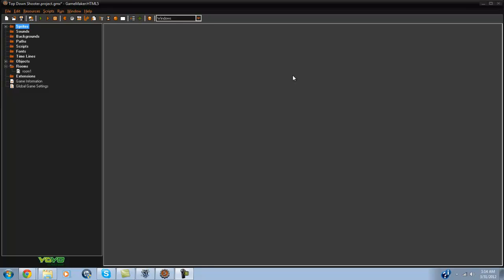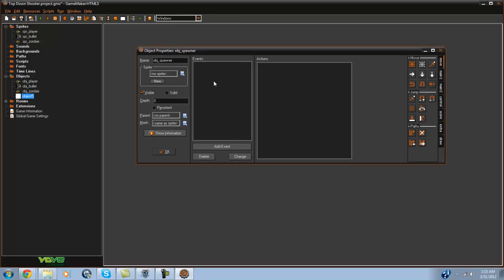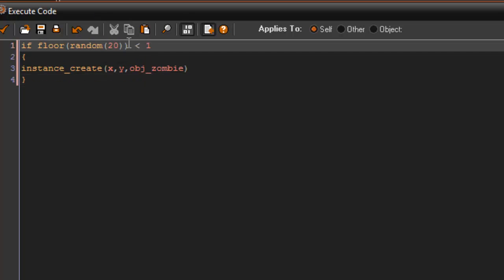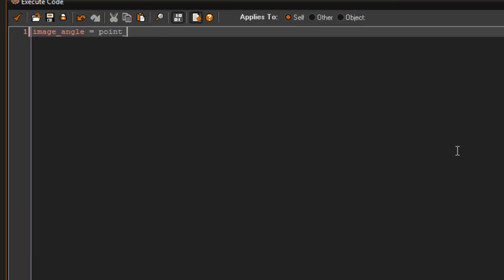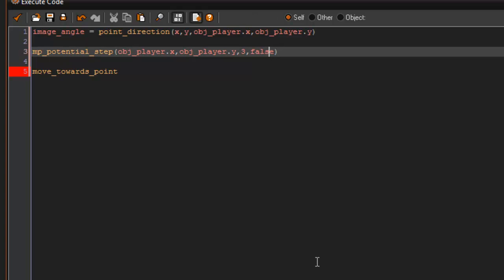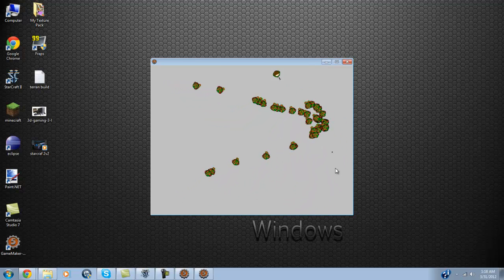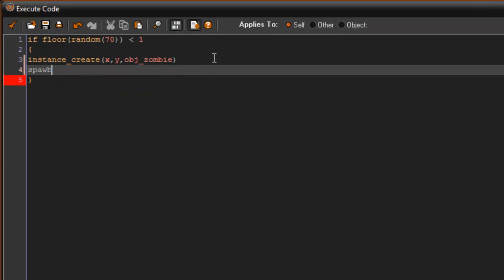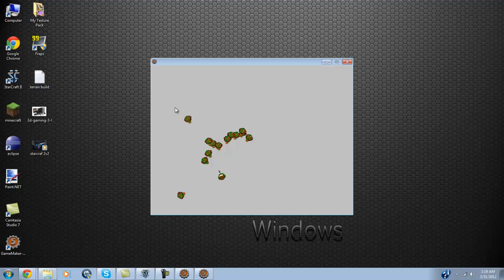Game Maker Tutorial - Zombie Game Part 2 - Creating Zombies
In this video we start spawning our zombies into the game.